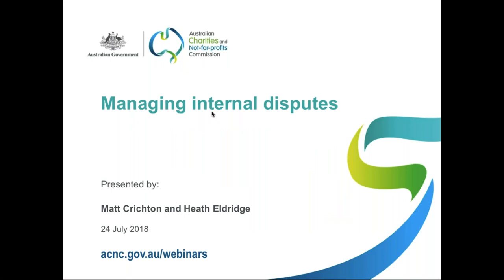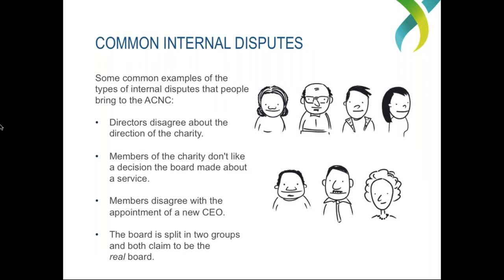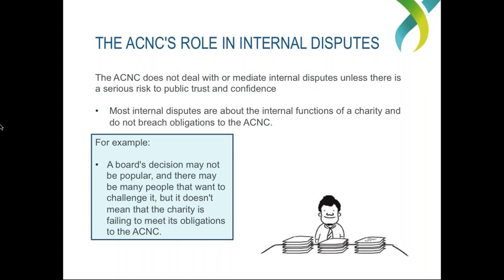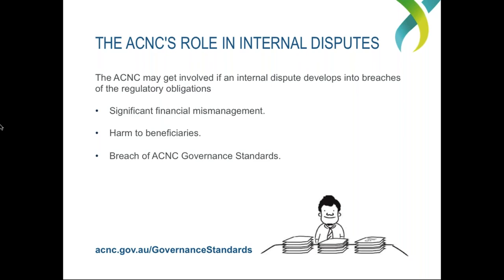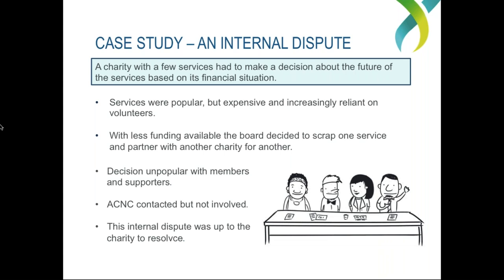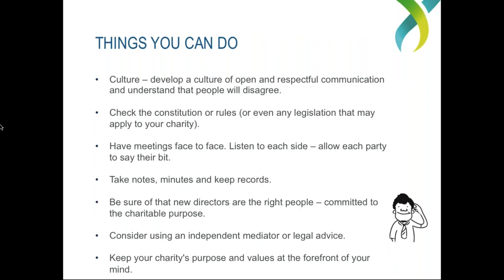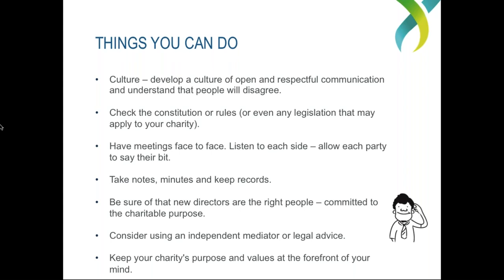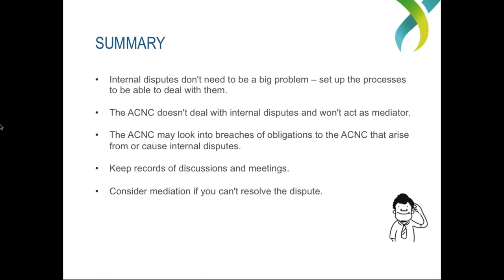Webinar - Managing internal disputes - 24 July 2018